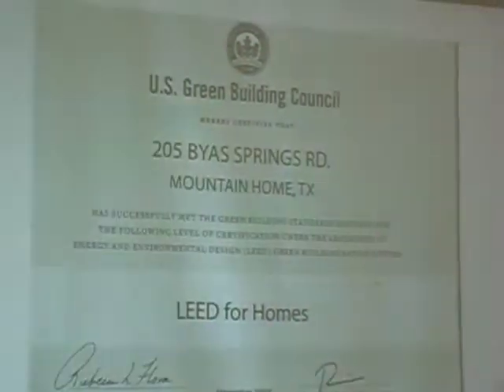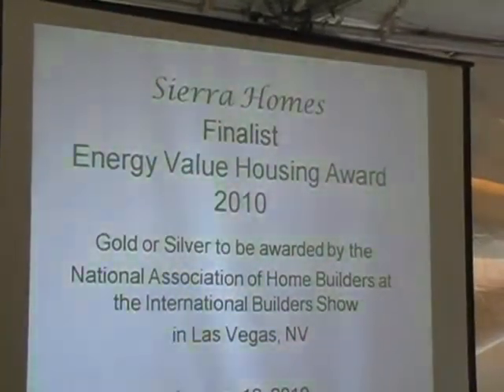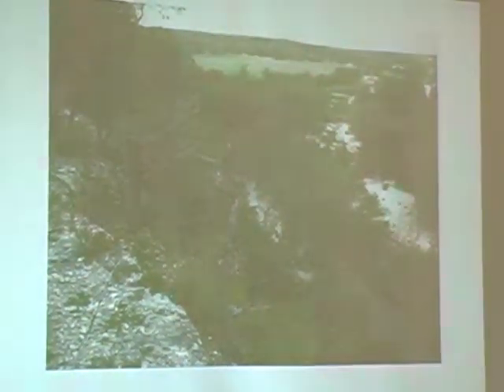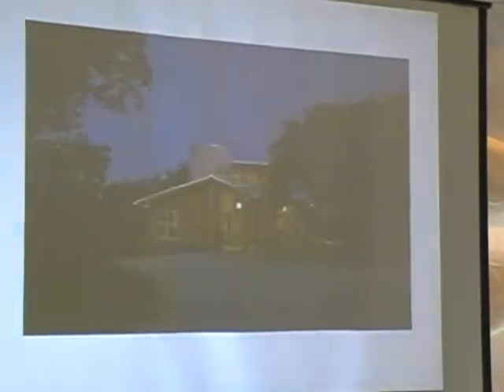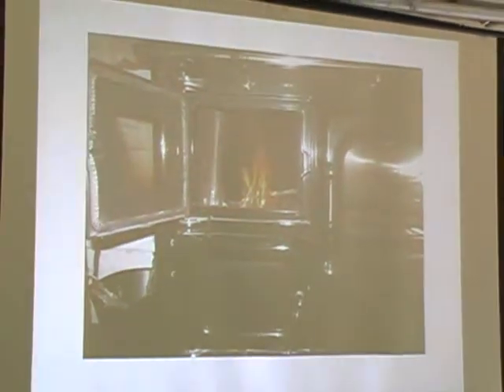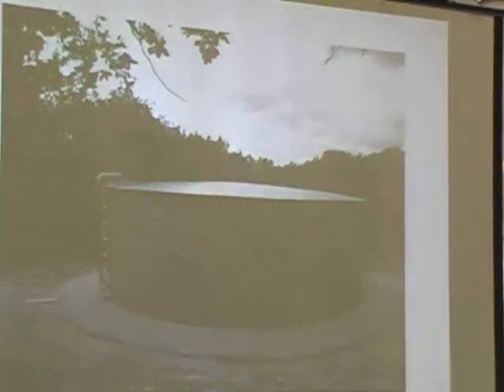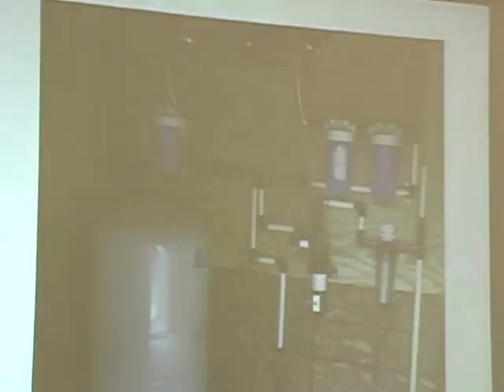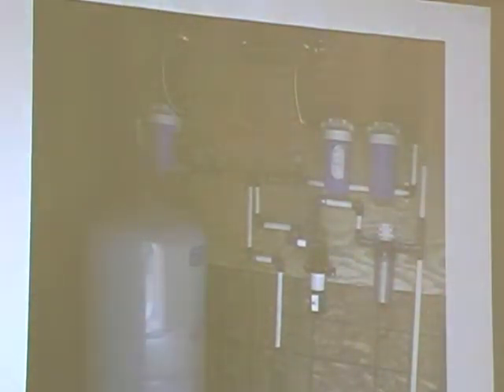Energy Roundup 2009 - Off Grid Living (2 of 6)